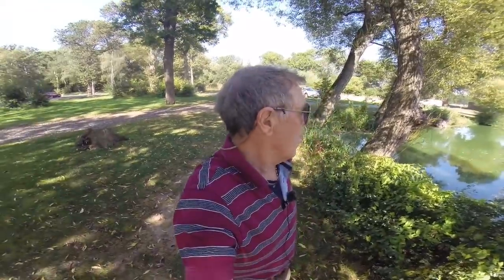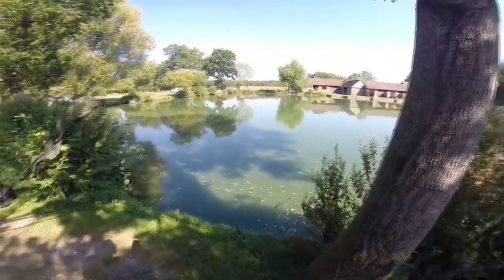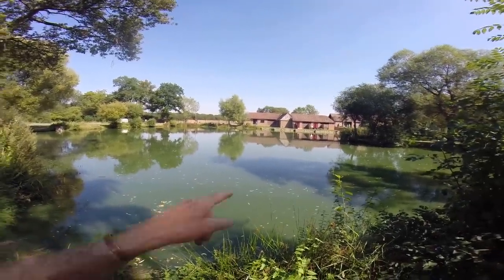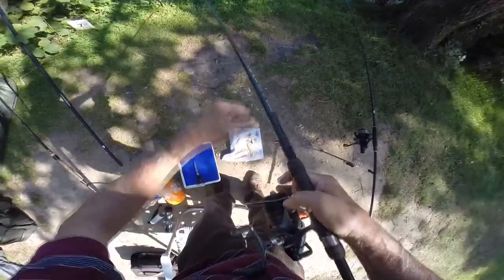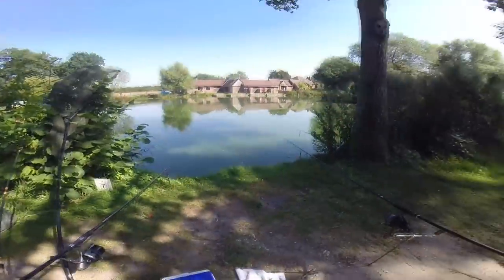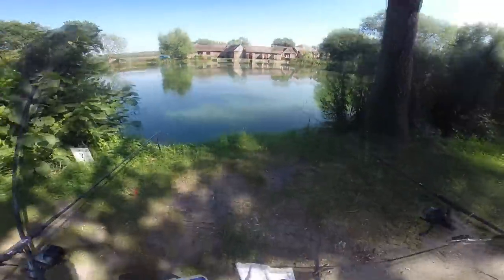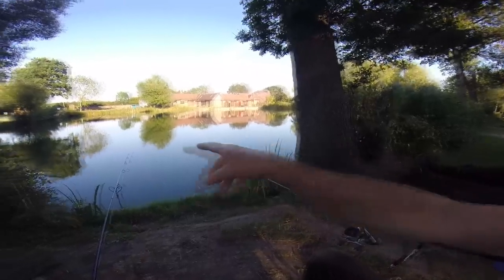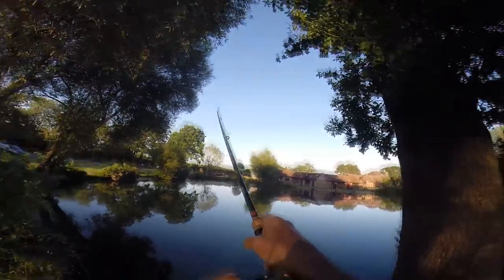I try to catch a big catfish on a chunk of Barracuda!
GP has always been one to try different fishing baits for a wide variety of species, but who would have thought he would try using a chunk of Barracuda to catch a hard fighting Catfish? There is no doubt they will eat a wide variety of fish and squid baits, but there cannot be many anglers who have tried Barracuda meat for them. Plus he gets the trusty waggler float out to try for a Carp using just plain breadflake. Following that with his new Totally Awesome film studio layout, and finally he grabs a few hours fly fishing at Dever Springs in search of a Rainbow trout. How does he manage to catch so many different fish? It must be something to do with those famous (or infamous) brown corduroy trousers...Almost an hour long film, sit back and enjoy something different...It's TOTALLY AWESOME time again.